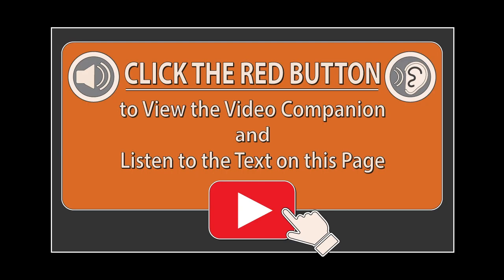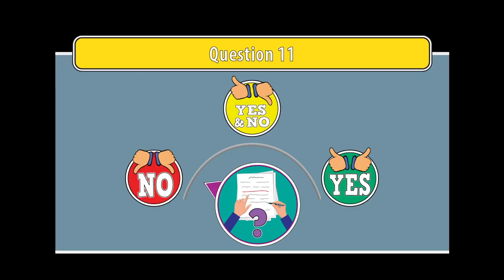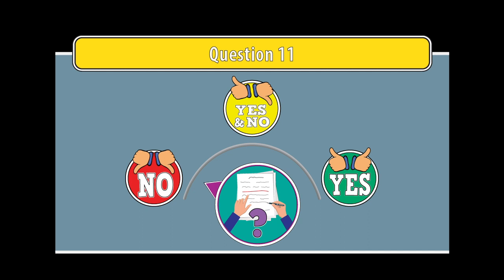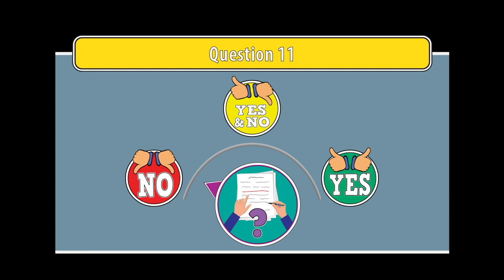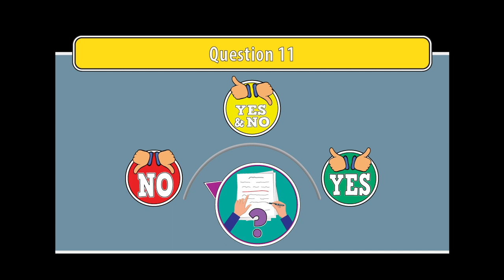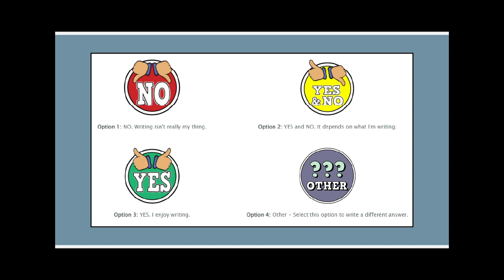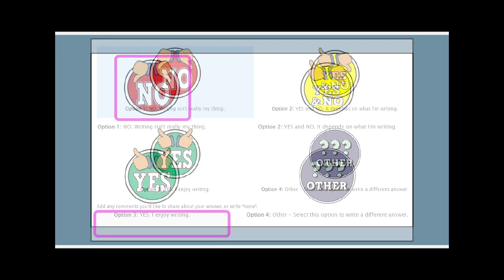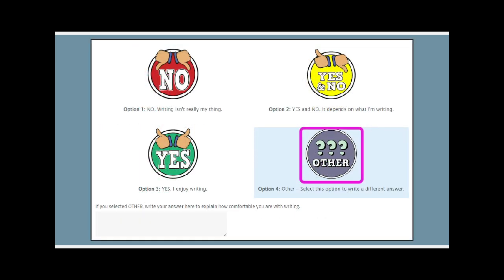The 2025 Leadership Series Application: Question 11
This is a video companion to our 2025 Leadership Application Form